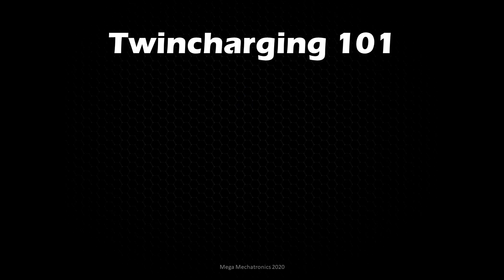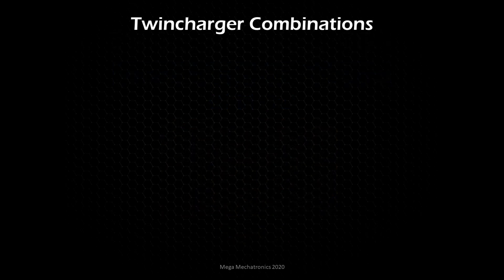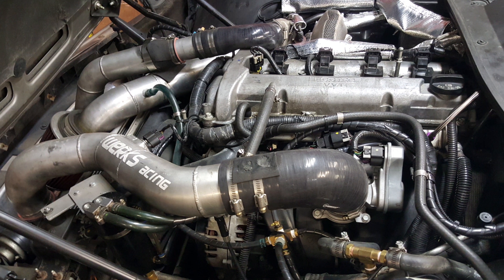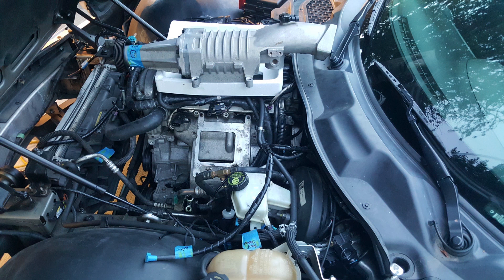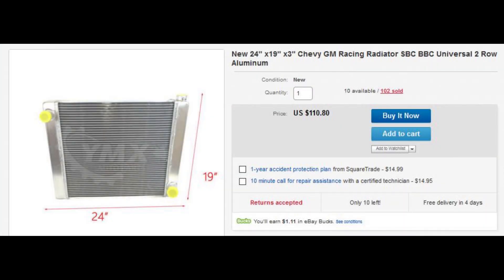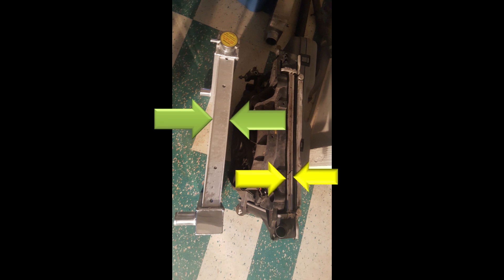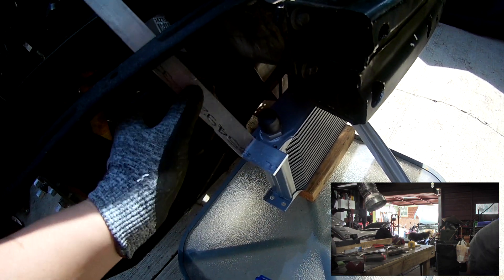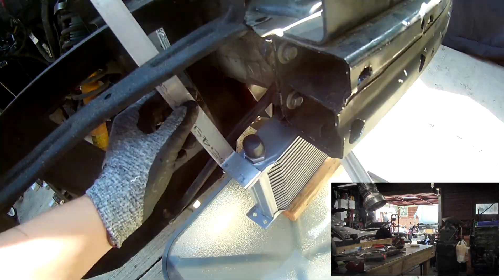How to Twincharger Part 3 - 600 hp Solstice Build - Cooling Mods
Let's start building a platform that can handle the twincharger using a kappa car and the 2.4 LE5 Ecotec by GM.  We'll look at how to add totally cheap azz custom cooling solutions to any car, build to fit fabrication...JUST DO IIIT.

LET YOU GOT (feat. Tara Flanagan) - Spectrum